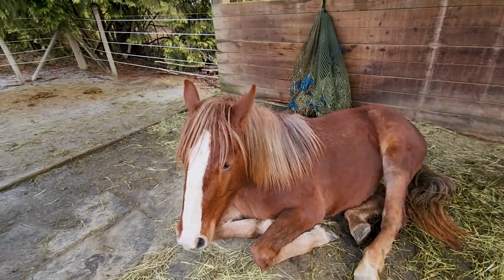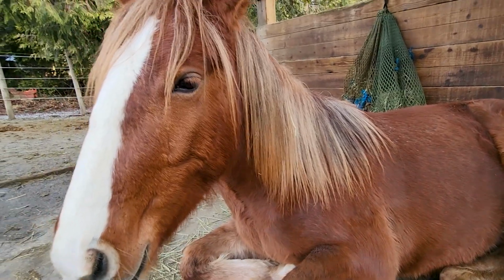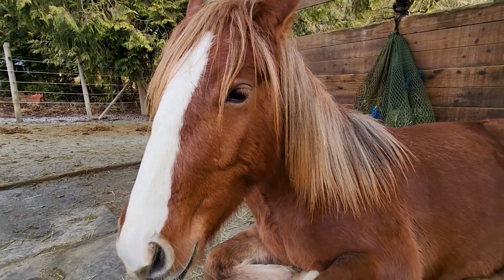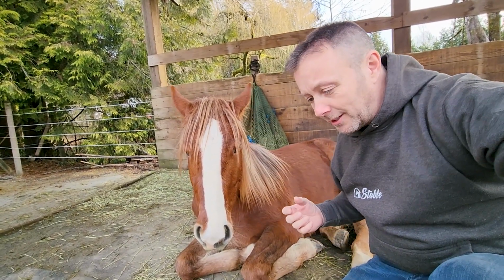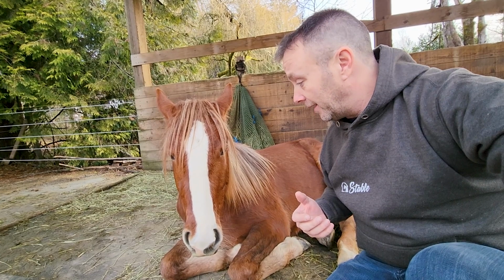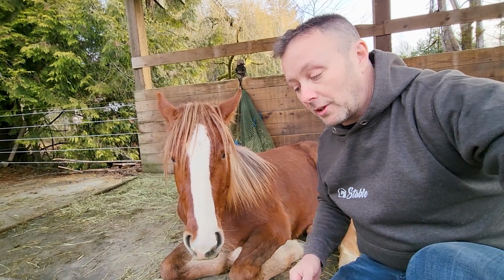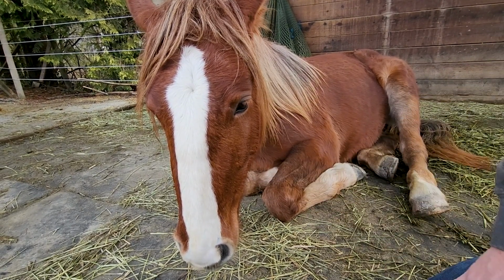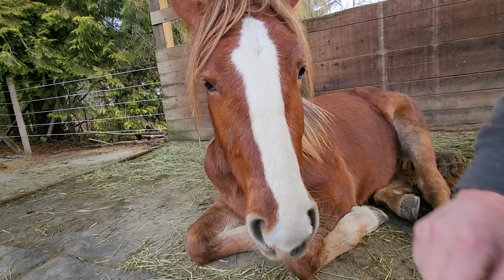My Mustang Filly Lies Down And I Always Sit With Her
It's very important to take every opportunity you can to teach your horse that you are super safe to be around. When my horses lie down I do my best to go over and say hi and hang out a bit. This teaches them they don't have to get up and can continue to feel safe and comfortable around me. This translates well in the future when it comes to training as they are so used to feeling safe that it doesn't occur to them I would hurt them in compromised positions, like being ridden.